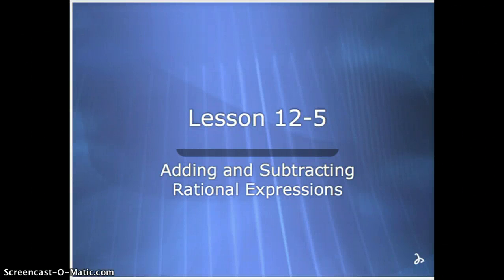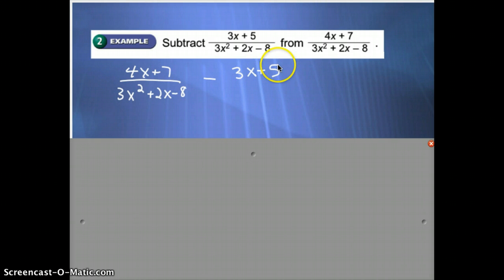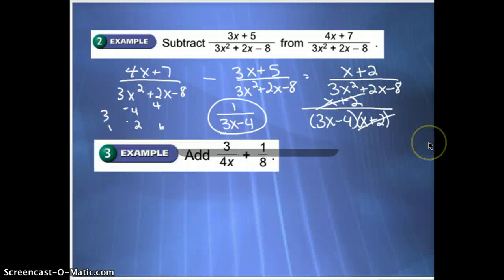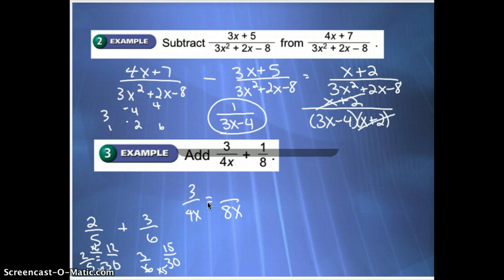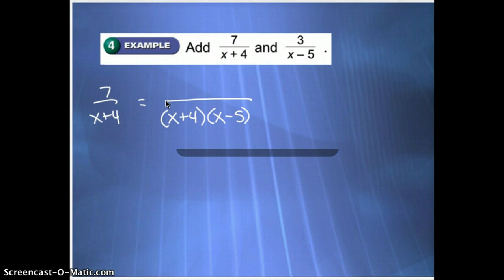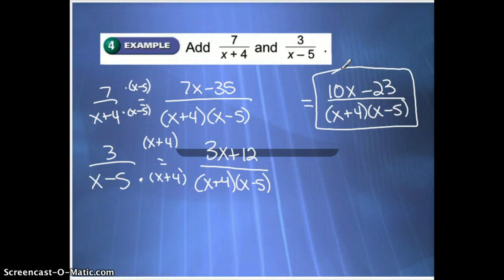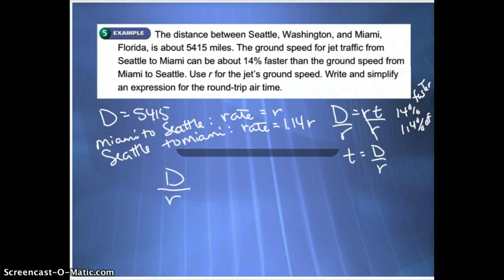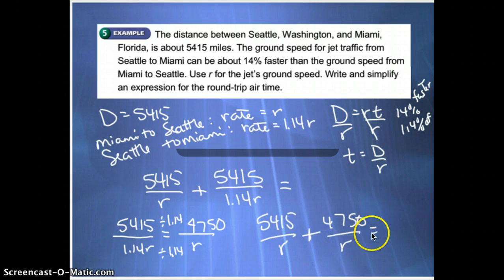Lesson 12.5: Adding and Subtracting Rational Expressions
Getting a common denominator, computing, and simplifying